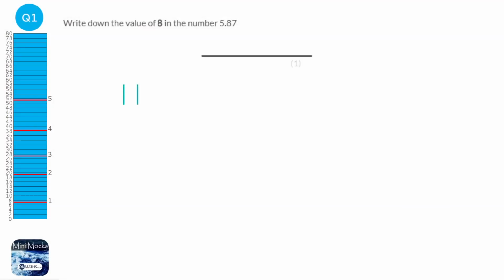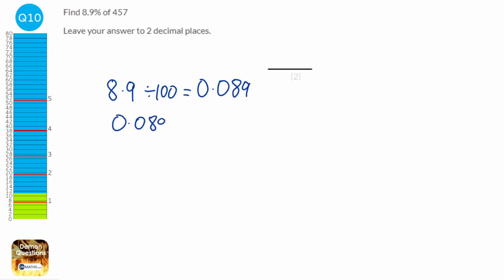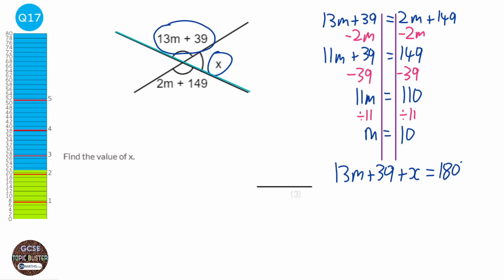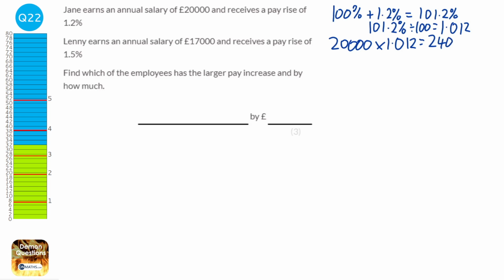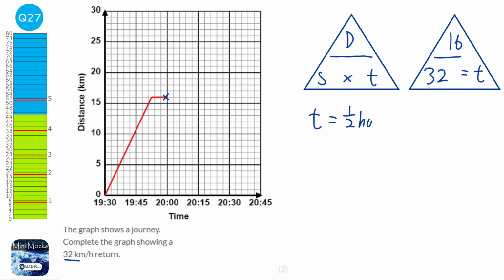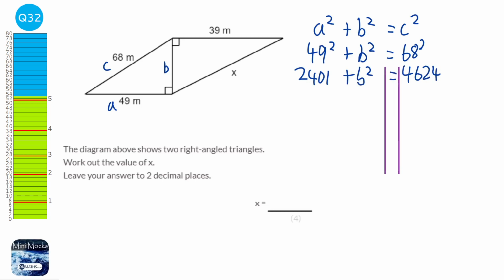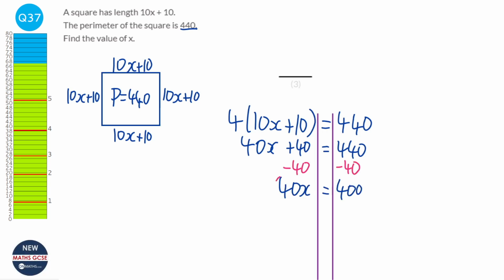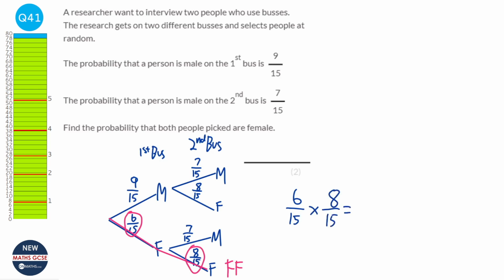November 2022 RESIT Predicted Maths GCSE Paper 2 Calculator AQA (Foundation) Exam 8300/2F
This is the OnMaths.com predicted paper using the advance information for Nov 2022 AQA Maths GCSE Foundation Paper 2 Calculator.

00:00 Introduction
00:24 Q1 Basic Number: Find Value Of Digit In Number
00:56 Q2 Factors and Primes: List Multiples
01:24 Q3 Fractions Decimals Percentages: Shade a Percentage Of Squares
02:15 Q4 Basic Number: Smallest Odd Number From Digits
02:48 Q5 Handling Data: Draw Composite Bar Chart
04:24 Q6 Basic Number: Find Multiple In List
04:42 Q7 Straight-Line Graphs: Find Point With Coordinates In 4 Quadrants
05:21 Q8 Handling Data: Find Highest In Pictogram
06:11 Q9 Number Indices: Cube Decimal On Calculator
06:43 Q10 Percentages: Percentage of Amount (Calculator)
07:12 Q11 Basic Number: Order Of Operations (x and + in a fraction)
07:45 Q12 Handling Data: Find Frequency From Pie Chart
08:49 Q13 Handling Data: Interpret Pie Chart
09:07 Q14 Probability: Probability From Two Outcomes (Named Outcomes)
10:09 Q15 Real-Life Graphs: Interpret y-Intercept
11:12 Q16 Basic Geometry: Planes Of Symmetry
12:06 Q17 Angles: Find Angle In On A Point With Expressions
14:35 Q18 Basic Algebra: Substitute Negative Integers into xy^2
15:42 Q19 Area and Perimeter: Area, Paint and Money Problem
16:51 Q20 Compound Measures: Find Time From Rate Of Pay and Final Money
17:42 Q21 Constructions And Loci: Find Triangle That Cannot Be Constructed
19:24 Q22 Percentages: Compare Pay Rises
21:14 Q23 Volume And Surface Area: Surface Area of Cuboid
22:38 Q24 Ratios: Fraction and Ratio Problem (No Quantity)
24:31 Q25 Real-Life Graphs: Find Percentage Increase From Graph
25:27 Q26 Formulae: Writing Formulae
26:18 Q27 Real-Life Graphs: Complete Distance-Time Graph Given Speed
27:18 Q28 Volume And Surface Area: Volume of L-Shaped Prism
29:18 Q29 Factors and Primes: HCF From Worded Problem
30:53 Q30 Standard Form: Add On A Calculator
31:42 Q31 Standard Form: Subtract On A Calculator
32:43 Q32 Pythagoras’ Theorem: Two Step Problem
35:00 Q33 Solving Linear Equations: Formula from Problem
36:50 Q34 Formulae: Rearranging Simple Formulae in Form x = ay + b
37:34 Q35 Formulae: Rearranging Simple Formulae in Form x = ay + b Where a Is A Fraction
38:30 Q36 Real-Life Graphs: Find Total Distance On Distance-Time Graph
38:59 Q37 Solving Linear Equations: Find x From Square Perimeter
40:17 Q38 Ratios: Given amount different between parts
41:46 Q39 Pythagoras’ Theorem: Find Length Of Line Segment With Graph
42:58 Q40 Straight-Line Graphs: Find Coordinate From Coordinate And Gradient
44:53 Q41 Probability: Find Probability (A and A) From Independent Without Tree Diagram
47:15 Outro